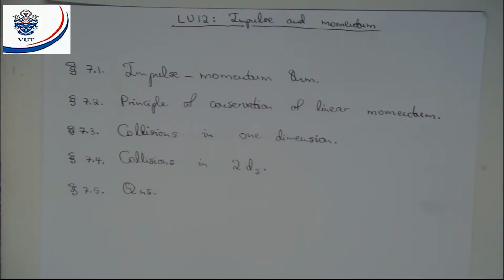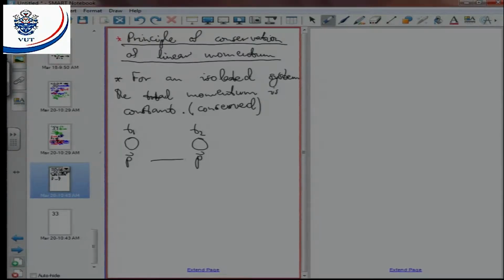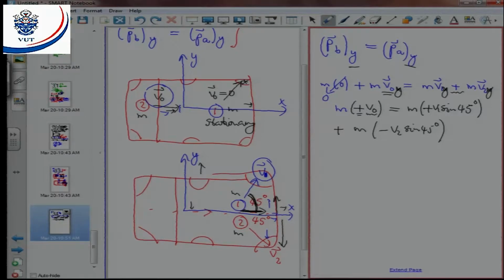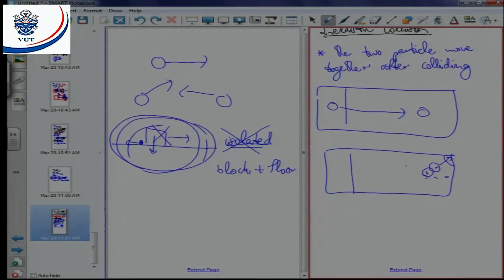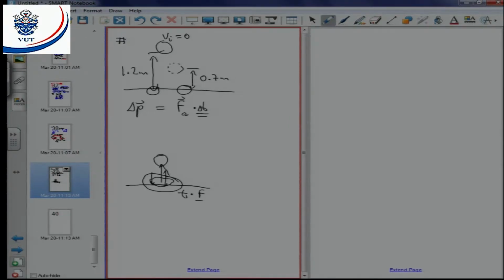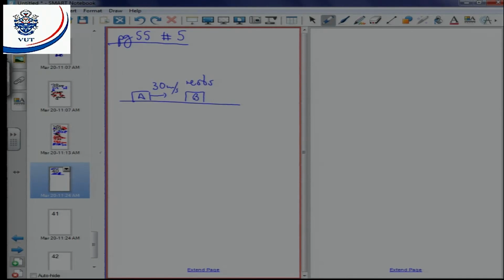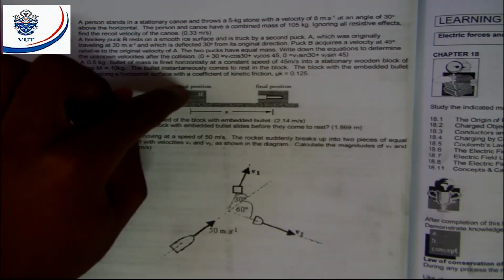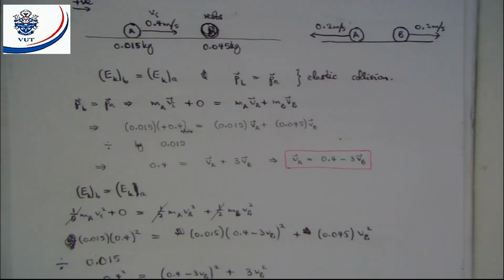EDSU- LECTURE RECORDING OF WANDILE:impulse